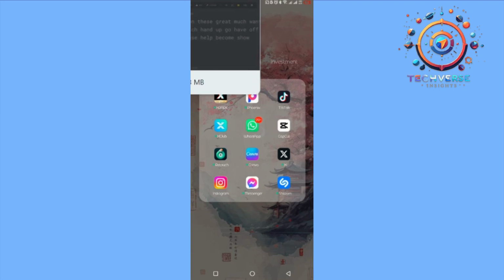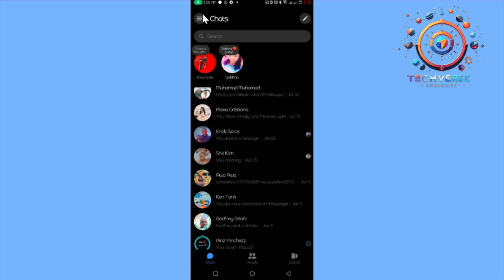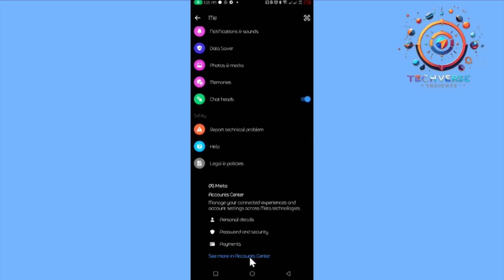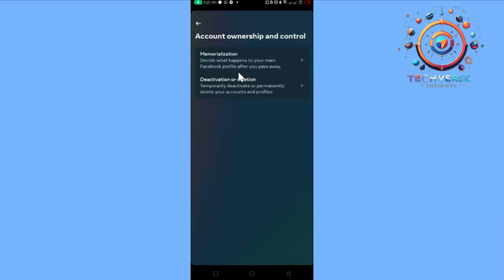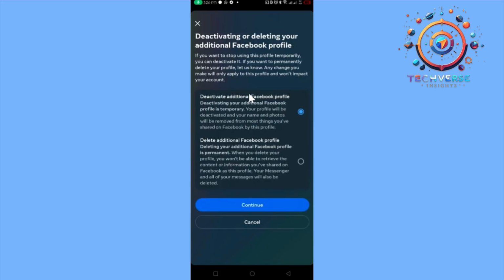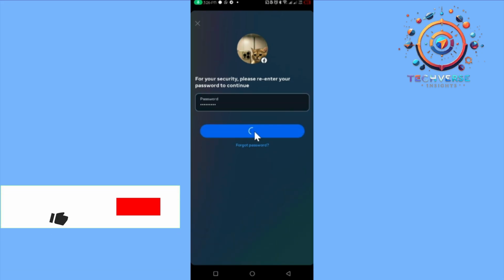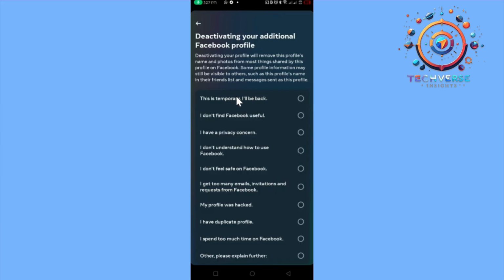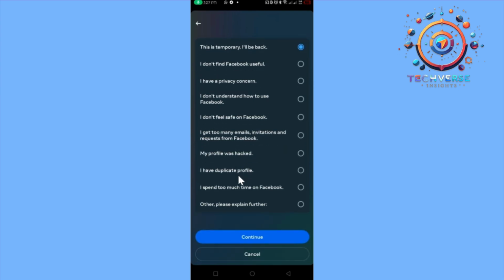How To Deactivate A Messenger Account - Full Guide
In this step-by-step tutorial, we'll show you how to deactivate your Messenger account easily! Whether you're looking to take a break from social media or want to limit your online presence, we've got you covered with a simple and easy method.
Follow along to deactivate your Messenger account without deleting your Facebook profile. Remember, this won't delete any of your messages, so you can always come back if you change your mind